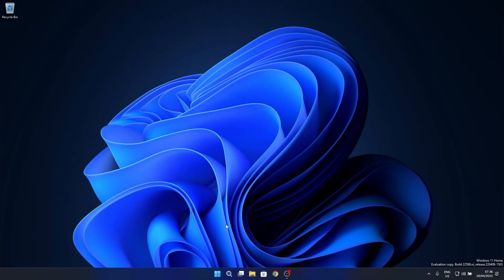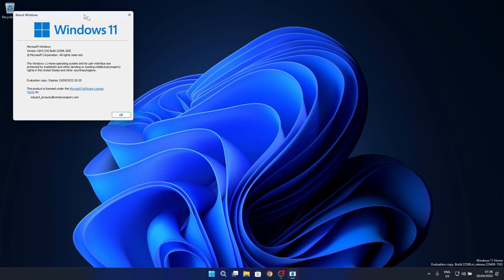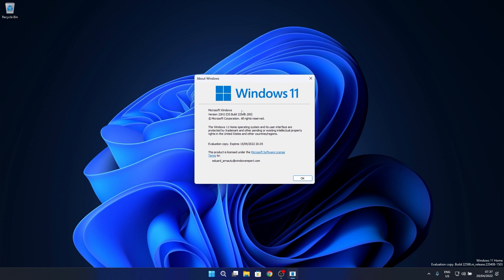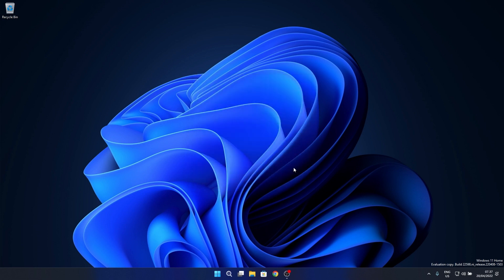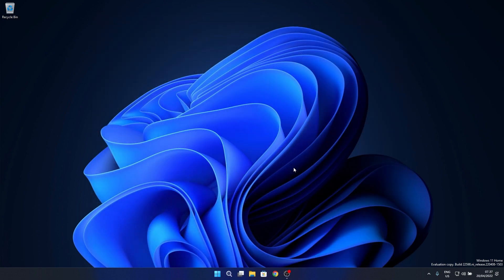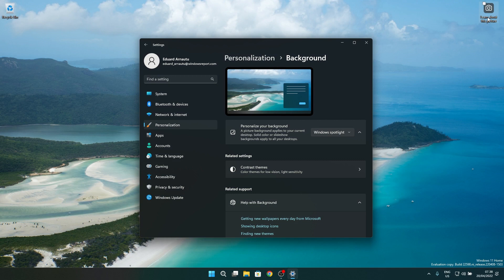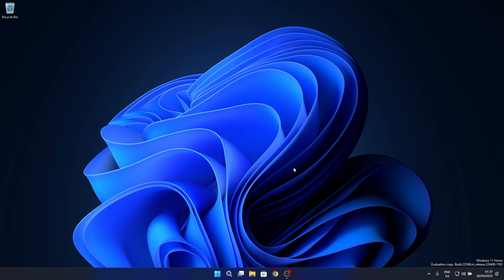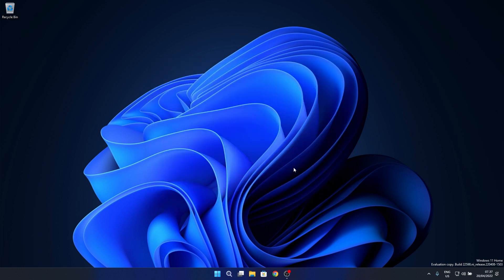Windows 11 Dev Build Update 22598.200 (KB5014105) is Here - Discussion & Info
| ⚙️Try Fortect to fix and optimize your PC like a Pro

Windows 11 Dev Build Update 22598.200 (KB5014105) is Here!
If you are interested in a small discussion about this latest build update, don't hesitate to watch this video.
Take a look at the latest news in the Windows 11 series, which seems to get
close to a big UPDATE.

0:00 - Intro
0:09 - Windows 11 Dev Build Update 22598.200 (KB5014105) is Here - Discussion & Info